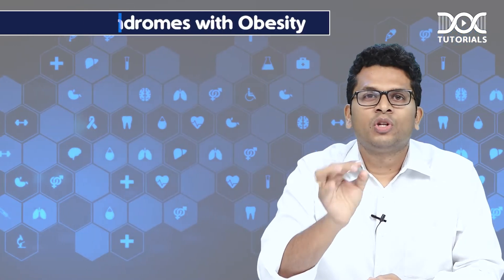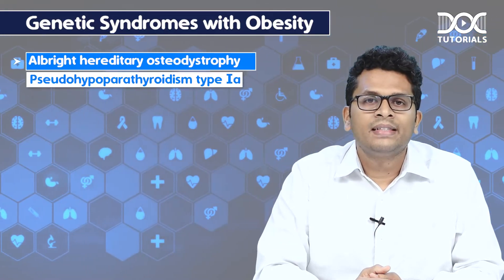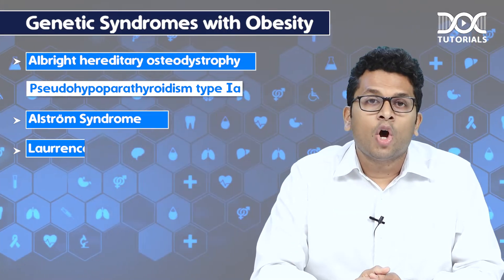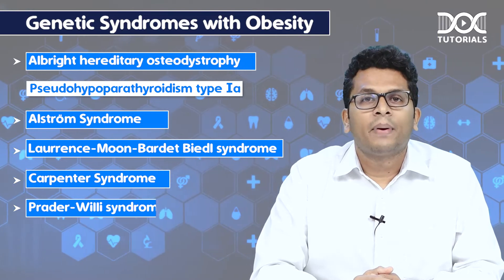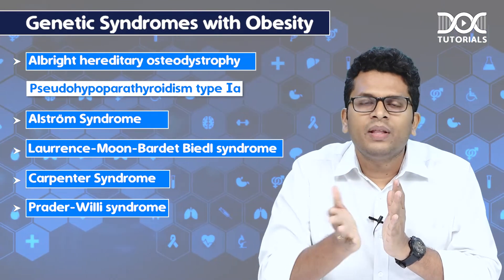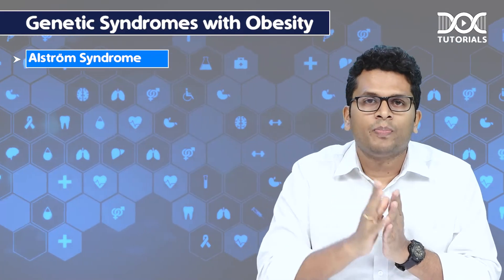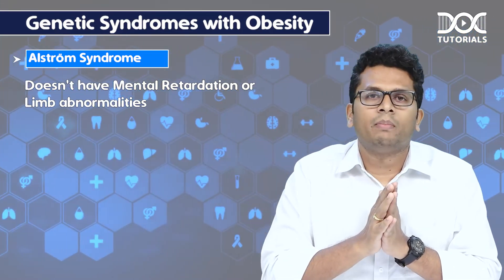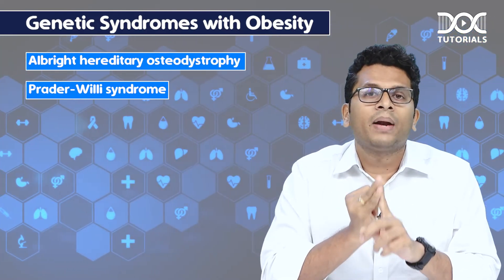Medical Gastro - Genetic Syndromes with Obesity | Dr. Prashanth B Gandhi | Super Learning Bites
Medical Gastro - Genetic Syndromes with Obesity | Dr. Prashanth B Gandhi | Super Learning Bites | DocTutorials.